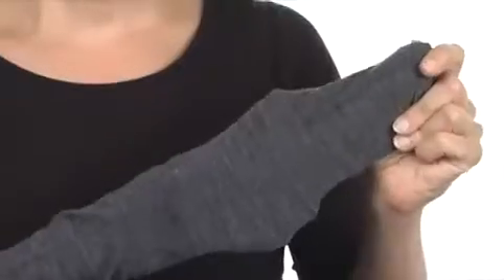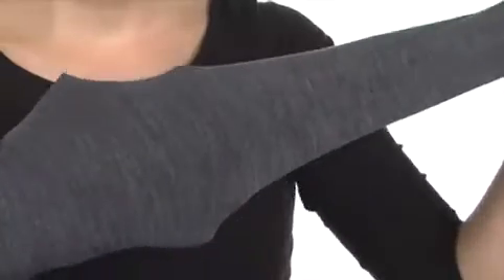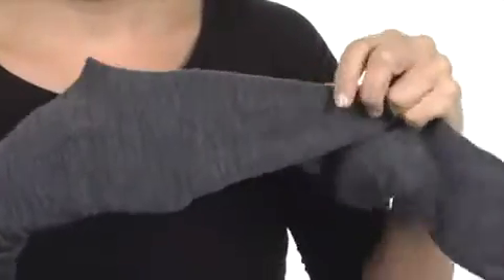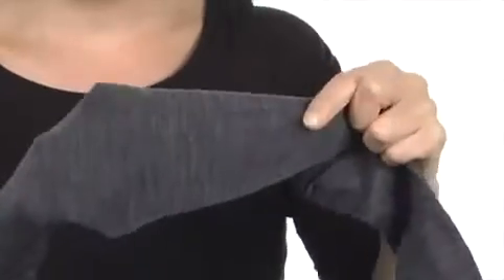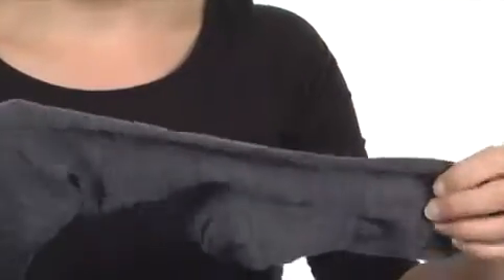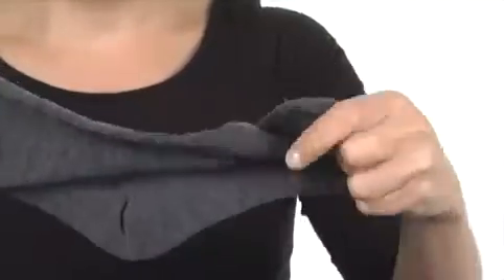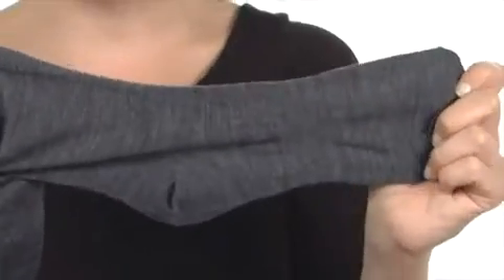Smartwool The Tight II Medium Gray Heather - Trendzmania.com Free Shipping BOTH Ways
The Tight II by Smartwool at Trendzmania.com - FREE Shipping. Read Smartwool The Tight II product reviews, or select the Smartwool The Tight II size, width, and color of the

Smartwool The Tight II of your choice.